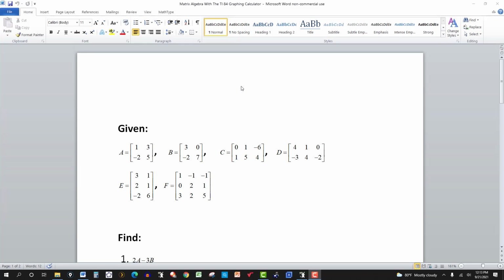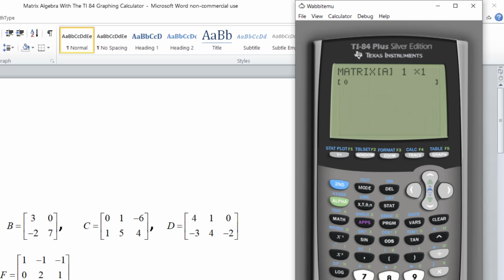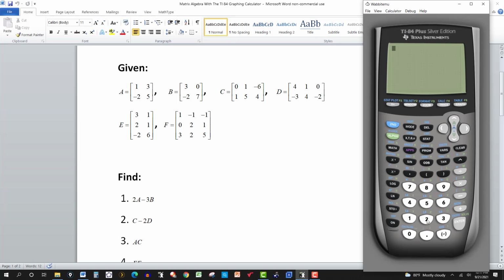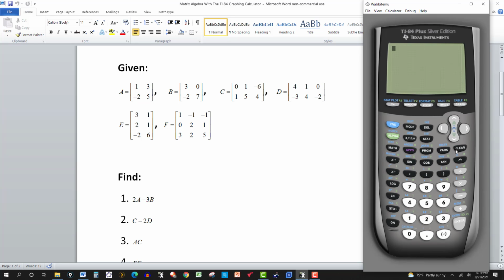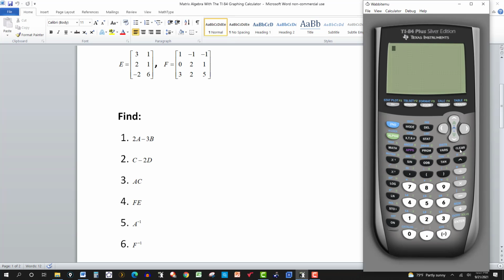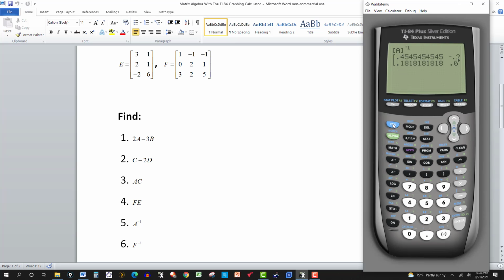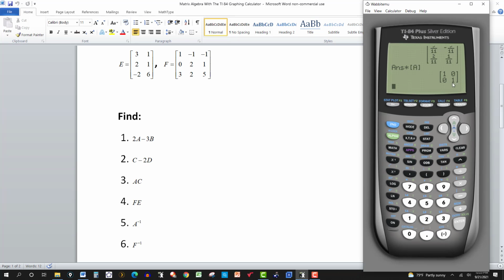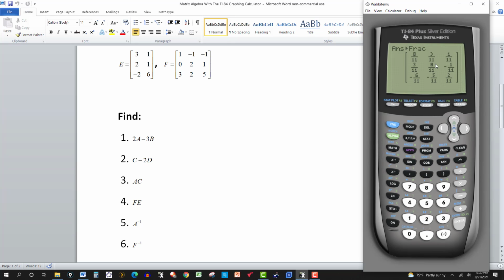Matrix Algebra With The TI-84 Graphing Calculator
In this video, we perform operations on matrices using the TI-84 graphing calculator.